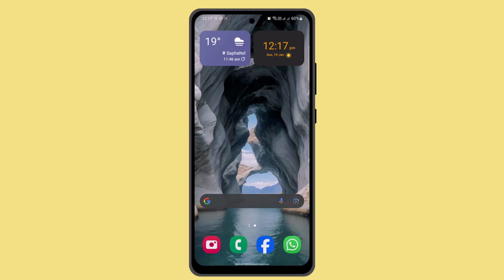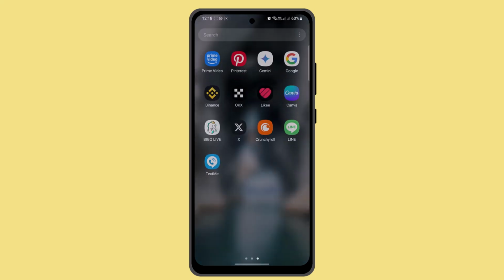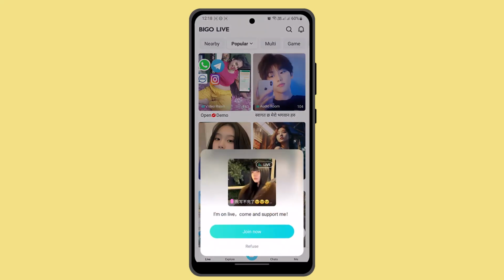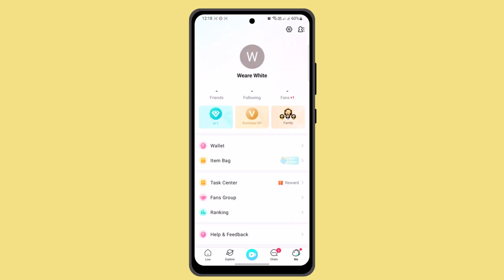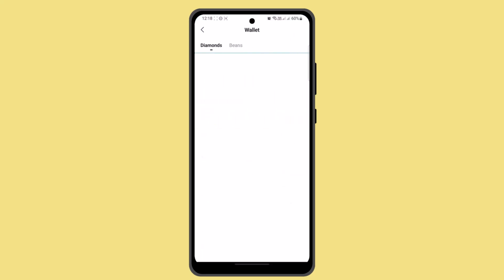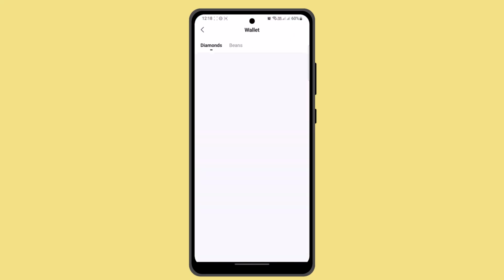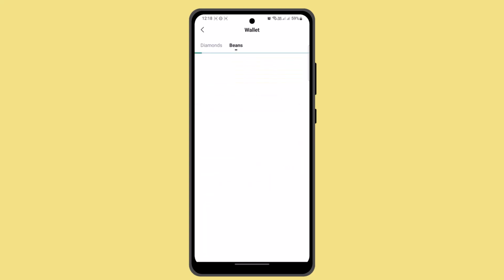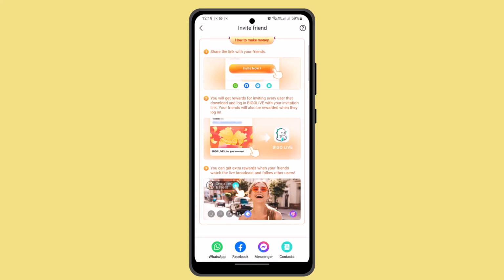How To Redeem Code In Bigo Live App 2025 !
If you’re looking to redeem a code in Bingo Live, this video provides a step-by-step guide to help you navigate the process easily. Bingo Live, a popular social entertainment platform, allows users to redeem codes for various rewards, such as diamonds or beans, which can enhance your experience on the platform. Redeeming these codes is straightforward, and this video explains the process clearly.

First, make sure you’re logged into your Bingo Live account. Once on the homepage, tap on the "Profile" option located at the bottom right of the screen. From your profile, navigate to the "Wallet" section. The Wallet page displays various options, including your diamonds and other virtual currencies. To proceed, locate and select the "Beans" section, as this is where you’ll manage your Bingo Live rewards.

Next, go to the Bingo Store. Within the store, you’ll find details about redeeming codes and the rewards associated with them. Follow the instructions provided to redeem your code, ensuring you read any terms or conditions related to the redemption process. Once completed, your rewards will be added to your account, and you can use them as desired within the app.

This straightforward process ensures you can redeem your codes quickly and efficiently. Whether you’re a new user or a regular on Bingo Live, this guide makes it easy to access your rewards.

Timestamps:
0:00 Introduction
0:02 Overview of Bingo Live code redemption
0:13 Logging into your Bingo Live account
0:19 Navigating to the Profile section
0:22 Accessing the Wallet page
0:27 Selecting the Beans section
0:32 Visiting the Bingo Store
0:36 Redeeming the code and receiving rewards
0:41 Conclusion